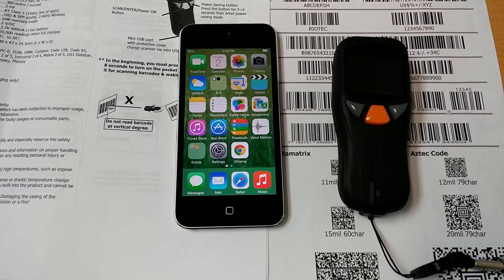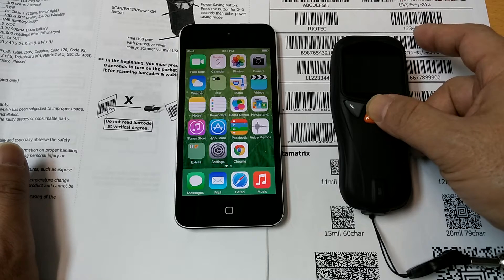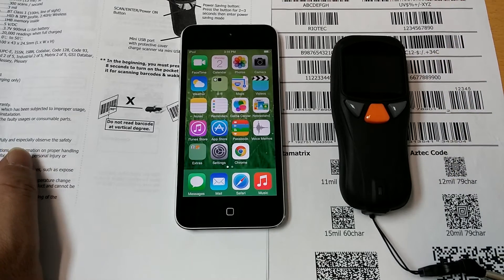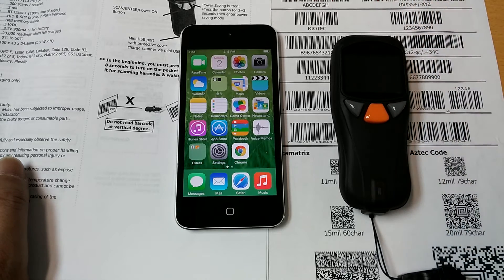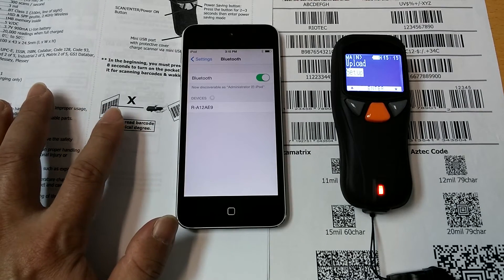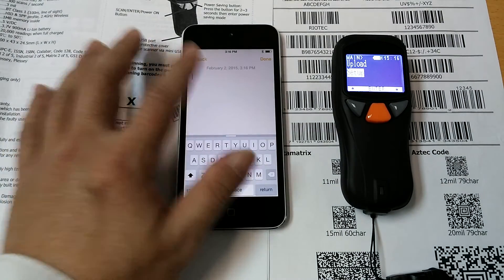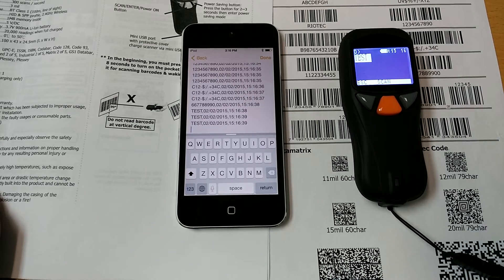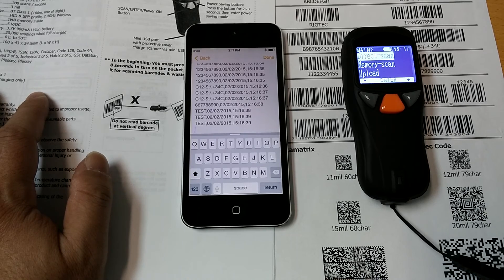iDC9607A - pocket barcode scanner with LCD display-2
About RIOTEC

Founded in 2002, RIOTEC Co., Ltd. is dedicated to design, manufacture, market and service in Auto-ID products for both of its own RIOTEC brand name and OEM/ODM market. Headquarter and production lines are located in Taipei, Taiwan. RIOTEC patented laser barcode scanner is implemented in advanced optical laser technology. On 2006 RIOTEC developed the new technology “No Moving Parts inside laser scanner” which is totally different with traditional laser scanner (vibrating mirror inside). On 2008 RIOTEC competed with Motorola (now Zebra) & Metrologic (now Honeywell) and won a tender for 50,000pcs laser scanners.

Nowadays RIOTEC 2D barcode scanner widely used in the different industries and become the critical parts to collect Auto-ID information to meet intelligent management of everything.

Welcome to contact RIOTEC sales to know your best Barcode Scanner solution.